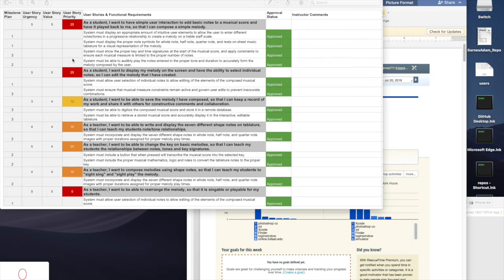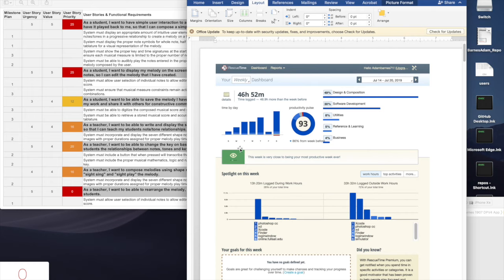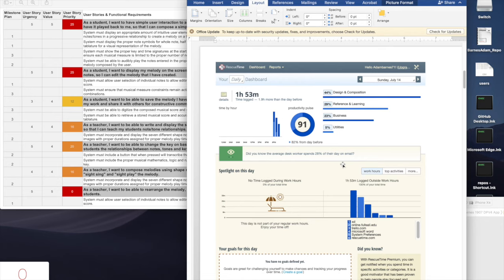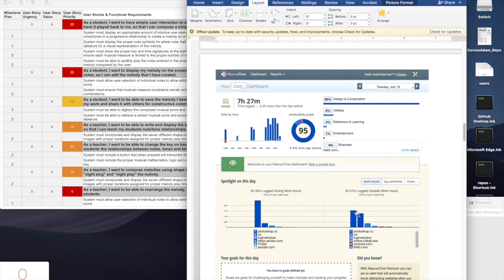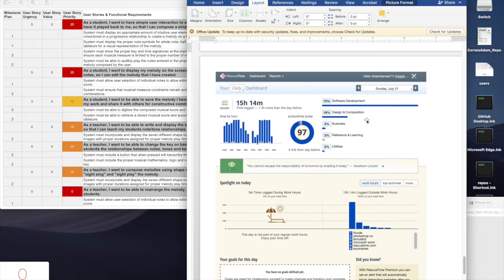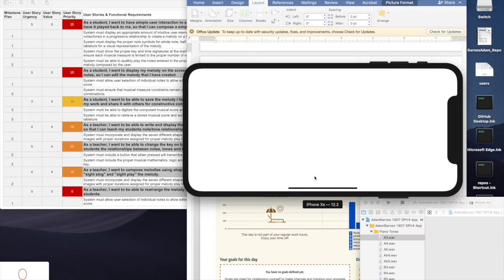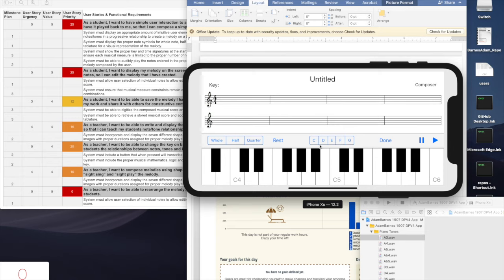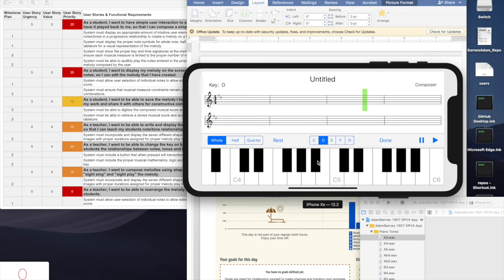Adam Barnes_DVP4_1907_Week-1 Update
Project & Portfolio_4 1907